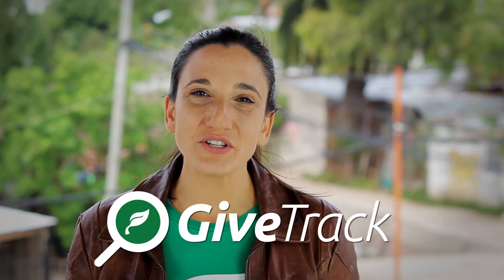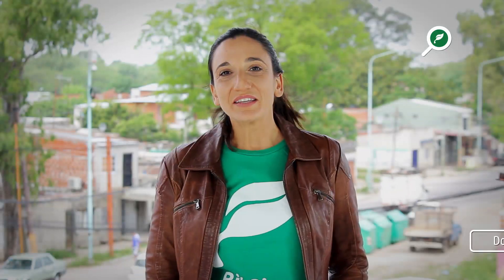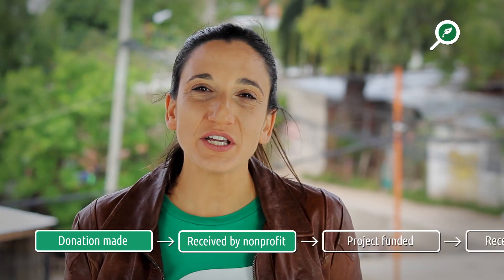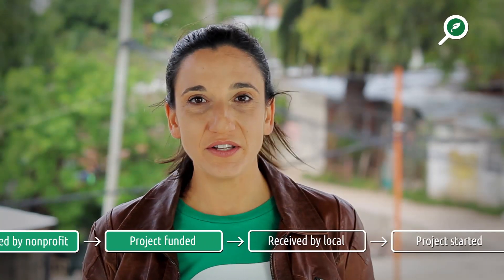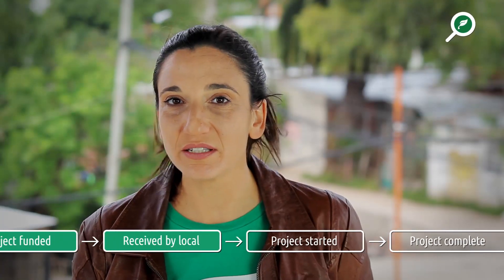Track Bitcoin & Cryptocurrency Donations to Nonprofits with GiveTrack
BitGive is revolutionizing global philanthropy through donations in cryptocurrency like bitcoin. We have worked with 23 nonprofit partners, impacting over 39,000 people in 24 countries since 2013. Our signature offering, GiveTrack™ is a game-changing donation platform for nonprofits that provides transparency and accountability to donors by sharing financial information and direct project results in real-time.

We understood the impact blockchain technology could have on many of the pain points nonprofits often suffer: lower costs in fees, faster transaction times, precise tracking of donor funds from beginning to end, and removal of misuse of funds. GiveTrack is our solution.GiveTrack gives you real-time financial transparency powered by Blockchain technology.

Learn more about GiveTrack, a platform which allows you to track donations to charities using Blockchain technology, in this video with our Founder and Executive Director Connie Gallippi or on our

About BitGive
Founded in 2013, BitGive is the first Bitcoin 501(c)(3) nonprofit, giving it tax exemption status at the federal level in the United States. BitGive has built a positive philanthropic representative organization for the Bitcoin and Blockchain industry, bridging the gap between an innovative technology and its practical applications for nonprofits and humanitarian work in the developing world. BitGive has established strong partnerships and raised funds with well-known nonprofits including Save the Children, The Water Project, TECHO, Medic Mobile, and more.

In 2015, BitGive announced its Bitcoin Charity 2.0 Initiative, which includes a variety of projects aimed at leveraging Bitcoin and blockchain technology to benefit charitable organizations worldwide. Our flagship project is GiveTrack™, a revolutionary donation platform for nonprofits to provide transparency and accountability to donors by sharing financial information and direct project results in real time.

BitGive has been featured in Forbes, Entrepreneur, Wall Street Journal, US News and World Report, Non Profit Times, Inside Philanthropy, Chronicle of Philanthropy, and more. Ms. Gallippi, BitGive’s Founder and Executive Director, has presented internationally on the social impact of Bitcoin and Blockchain.

Written and directed by Aaron Koenig
Camera & editing: Sergio Ruestes
Sound: Romina Desimoni
Make-up: Cinthia Magan
Klaviersonate Nr. 18 "Die Jagd" performed by Paavali Jumpanen